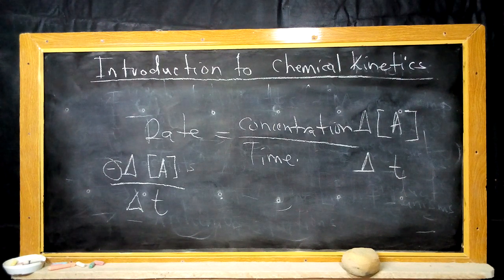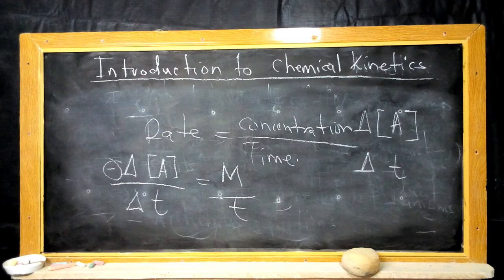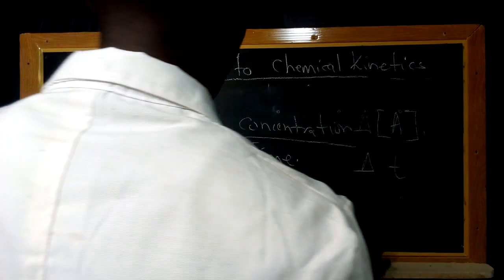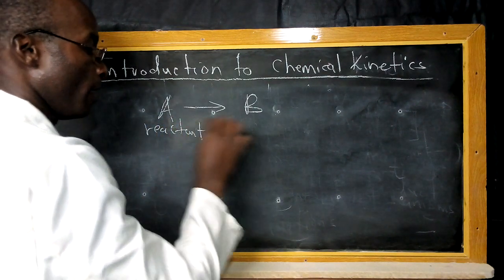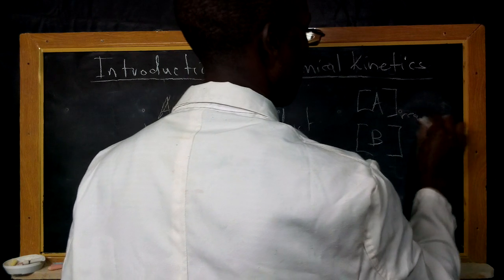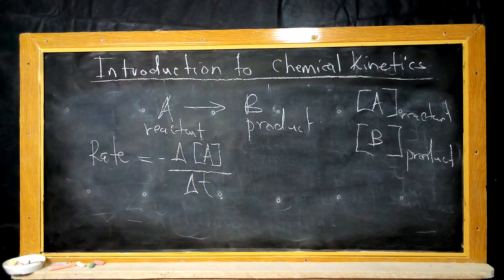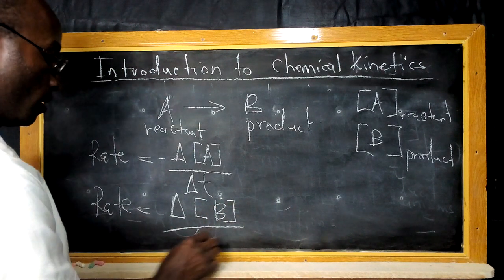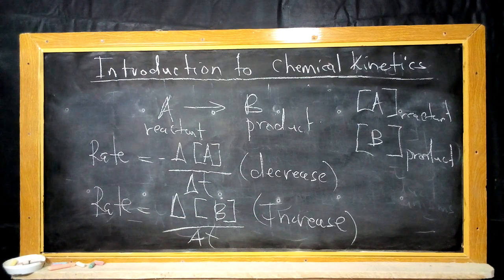REACTION RATES REPRESENTATION